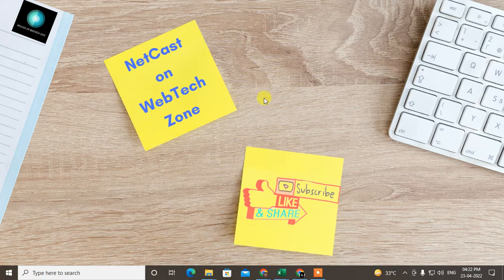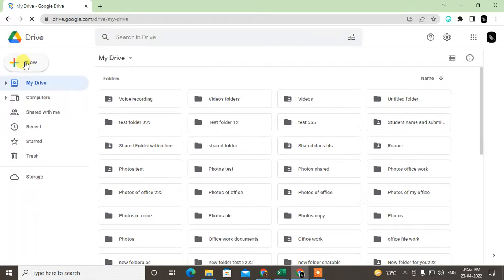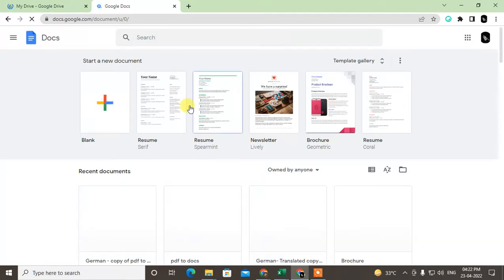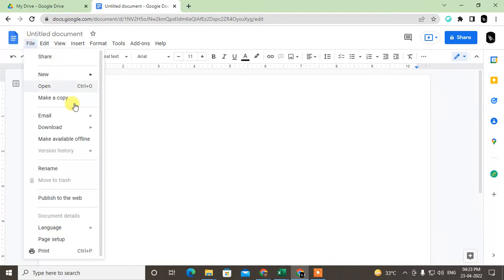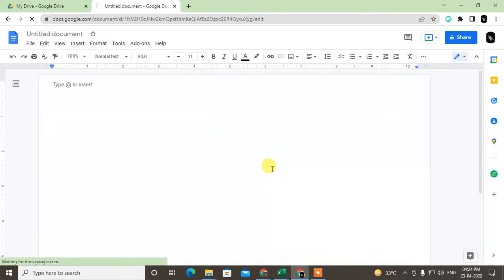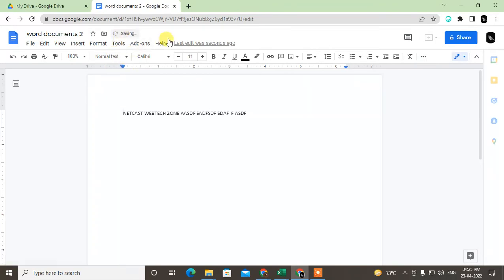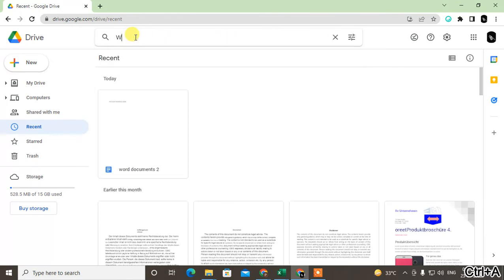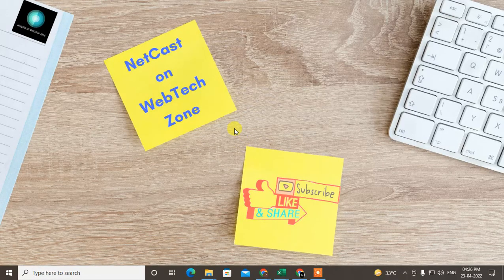How to Import/Upload Word Docs to Google Docs | How to Convert Word Doc to Google Doc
In this video tutorial, we will learn How you can Import/Upload Word Docs to Google Docs and how to convert word doc to google doc without loss of formatting.